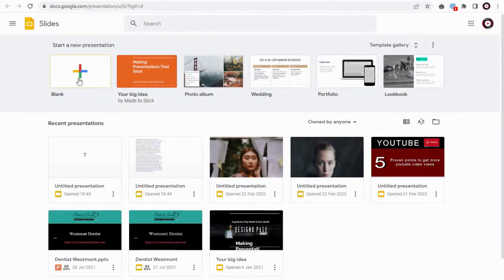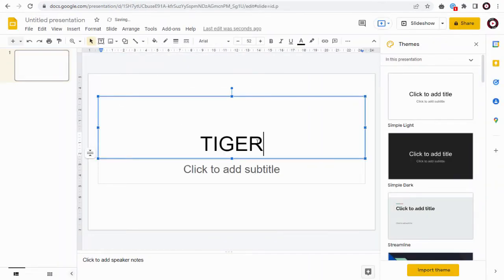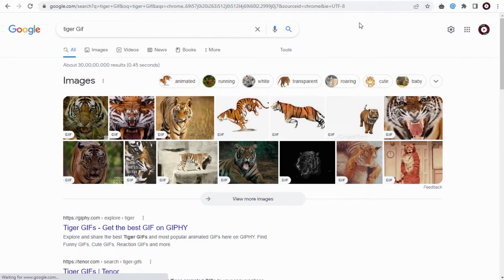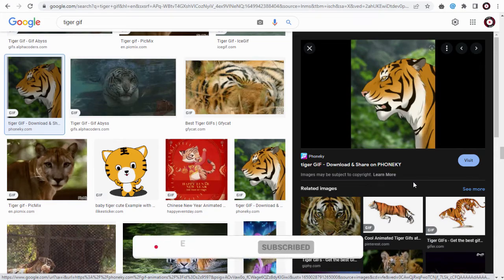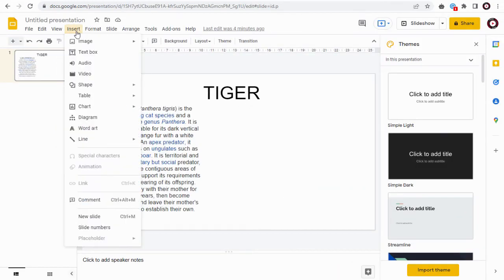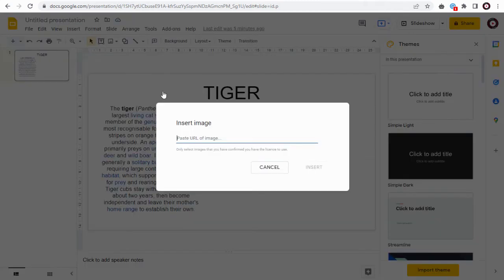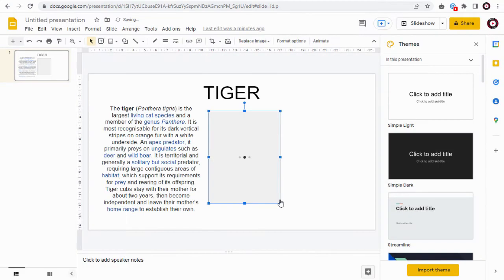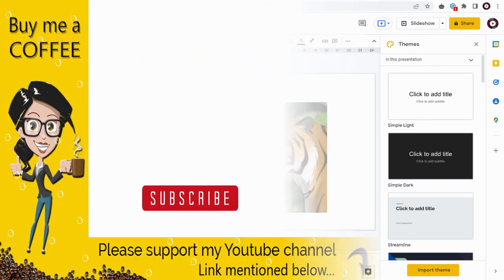How to Import GIF Animation images in Google Slides Add Gif image in Google Slides 2022